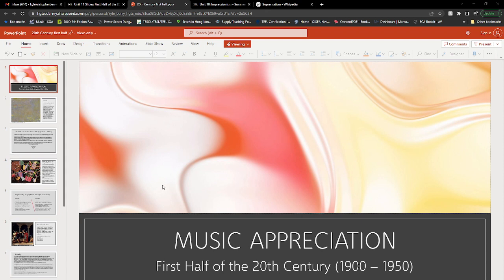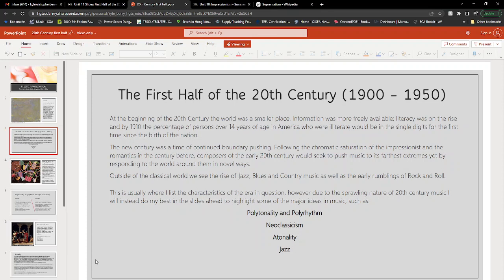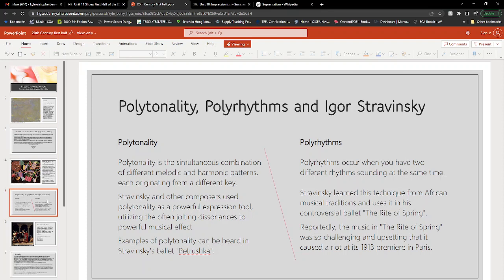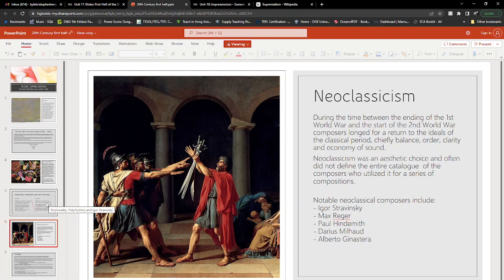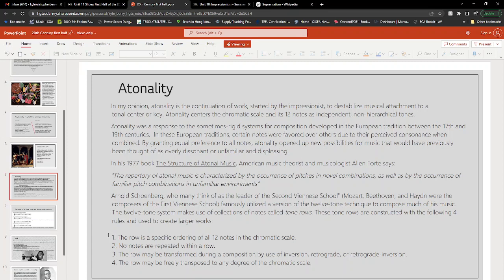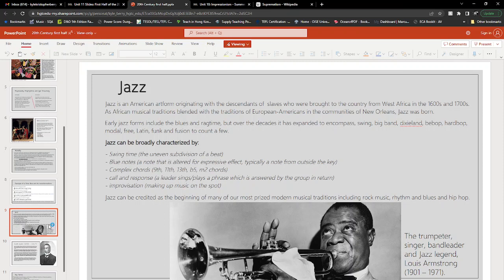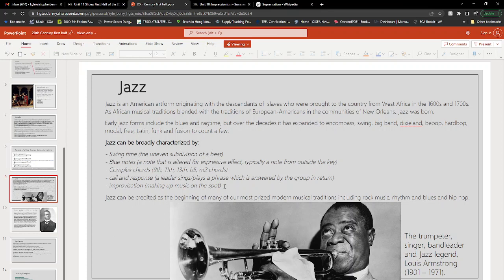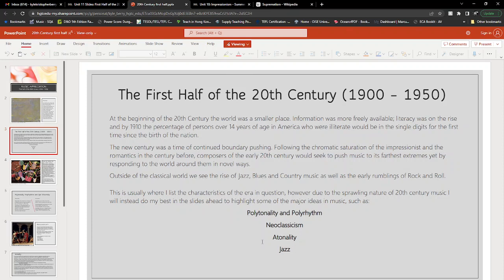1st Half of the 20th Century